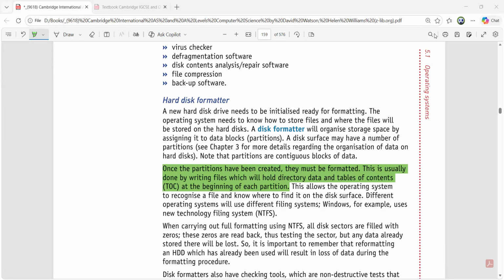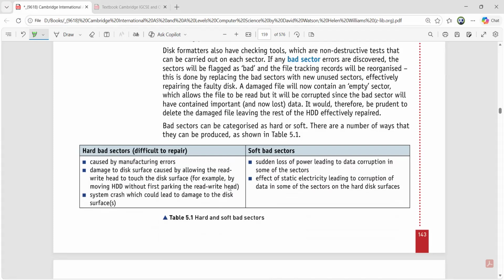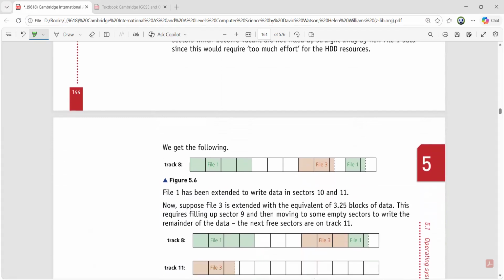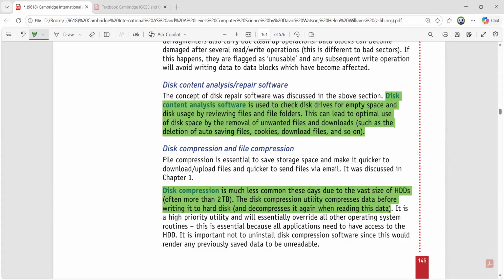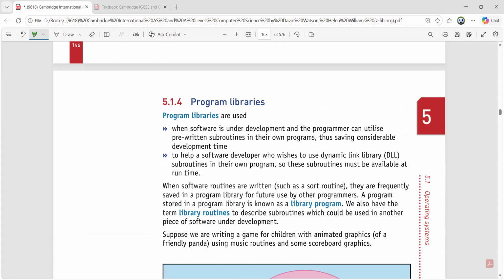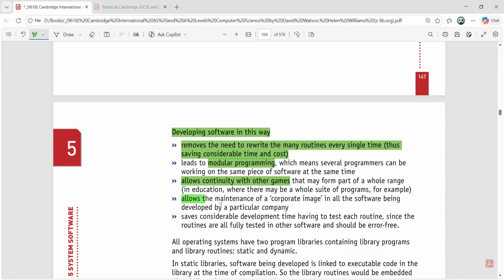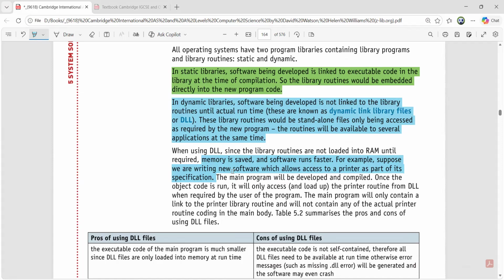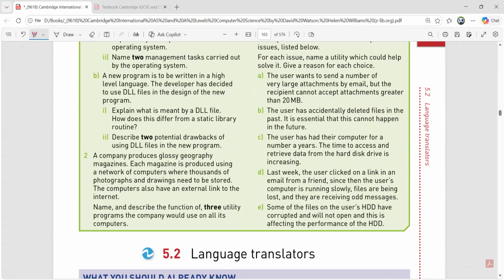System Software | Chapter 5 | AS Computer Science 9618 | Quick Revision – Part 2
0:00 Uttility software-Hard disk formatter
4:00 Virus checker
5:49 Disk defragmentation
8:07 Disk content analysis / repair
9:17 Disk compression
11:10 Backup
13:35 Program library
18:15 Dynamic Link Library

💡 Want More Than Free YouTube Lessons? Take your Computer Science preparation to the next level with comprehensive learning resources.

🎓 **Lesson Part 2 – Utility Software (Chapter 5)**

**Assalamu Alaikum children,**
Welcome back! Today we will continue our lesson and learn about **utility software**.

## 💽 **1. Disk Formatter**

* A **disk formatter** prepares a hard drive so we can store data.
* Without formatting, we **cannot read or write data** ❌

### 📌 Key idea:

* A hard disk is divided into **partitions** (logical parts)
* Each partition is formatted before use

### 📖 Example:

Like a book has a **table of contents**, the disk also keeps a record of where data is stored.

### ⚙️ NTFS Formatting

* Fills disk with zeros to test it
* Finds **bad sectors** (damaged areas)

### ⚠️ Types of Bad Sectors:

* **Hard bad sectors** → physical damage (cannot fix easily)
* **Soft bad sectors** → temporary issues (may be fixed)

## 🦠 **2. Antivirus (Virus Checker)**

* Detects and removes viruses 🛡️

### ⚠️ Important:

* Sometimes it wrongly detects a safe file as a virus
  👉 This is called **False Positive**

### 🔄 Must remember:

* Antivirus must be **updated regularly**

## 📂 **3. Defragmentation**

### ❓ What is Fragmentation?

* When a file is stored in **different scattered parts**

### 🔧 Defragmentation does:

* Rearranges data into **continuous blocks**
* Makes computer **faster**

## 🔍 **4. Disk Analysis & Repair**

* Checks disk usage and free space
* Removes unwanted files (cookies, downloads)

👉 Helps in **saving space and improving performance**

## 📦 **5. File Compression**

* Reduces file size
* Saves storage and speeds up transfer

### ⚠️ Disk Compression:

* Compresses data before saving
* Not commonly used today

## 💾 **6. Backup Software**

* Creates copies of data for safety

### 📌 Best practice:

Keep **3 copies**:

1. Original file (computer)
2. Local backup (USB/Hard drive)
3. Remote backup (cloud)

### ⚠️ Reminder:

* Only data saved before last backup can be recovered

## 📚 **7. Program Libraries**

* Store **pre-written code (functions/procedures)**

### 🎯 Benefits:

* Saves time
* Reduces effort
* Code can be reused

## 🔗 **8. Static vs Dynamic Libraries**

### 📌 Static Library

* Code is added directly into program
* Program becomes **larger**

### 📌 Dynamic Link Library (DLL)

* Code is loaded **only when needed**

### ✅ Advantages:

* Saves memory
* Faster performance
* Can be used by many programs

### ❌ Disadvantages:

* Needs DLL file at runtime
* Missing file → program error
* Changes can cause crashes

## 🧠 **Final Key Idea**

👉 Utility software helps the computer:

* Work efficiently
* Stay safe
* Save time and space

## 🎯 **Next Lesson**

We will study:
👉 **Language Translators (Compiler, Interpreter, Assembler)**